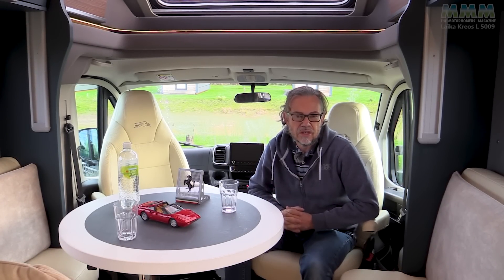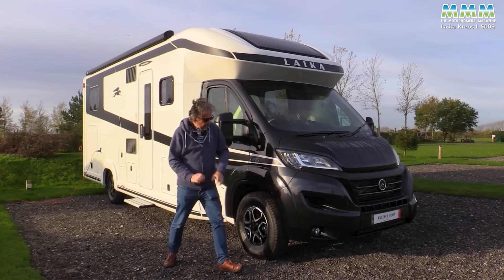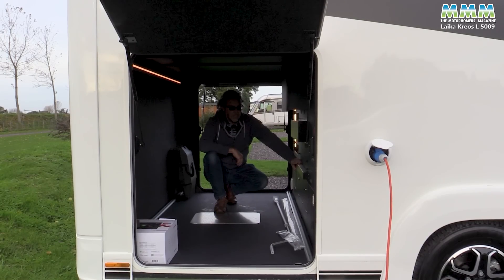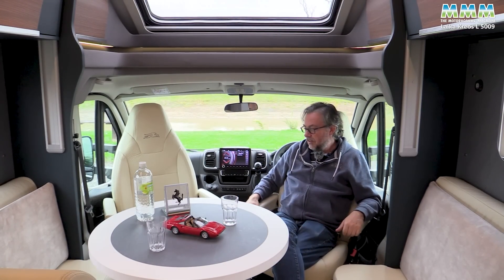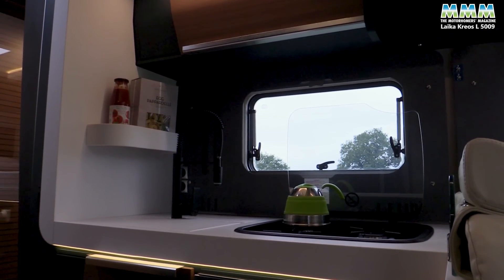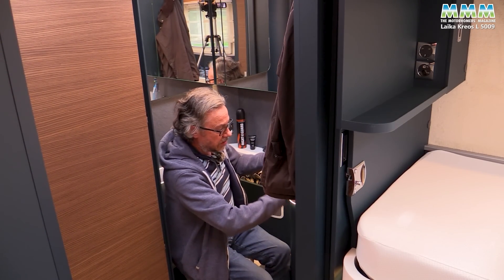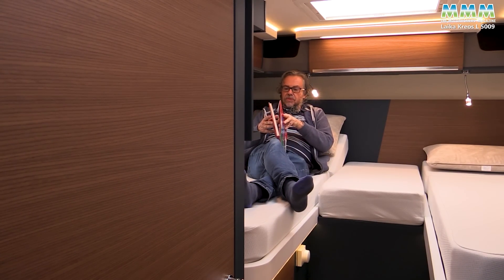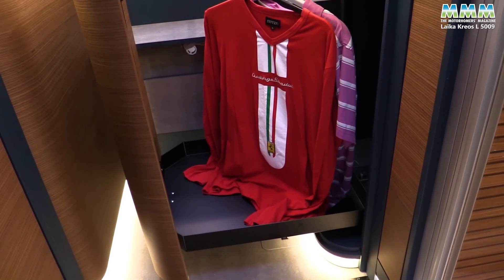Italian style (from a Lamborghini designer!) and an onboard dishwasher in Laika's flagship motorhome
Laika employed GFG Style - the company of famous car designers, Giorgetto and Fabrizio Giugiaro - to assist in the conception of its new flagship motorhome, the Kreos L 5009. The result - reports Peter Vaughan - is a truly stunning motorhome, oozing Italian style and equipped with every modern luxury - even a dishwasher!